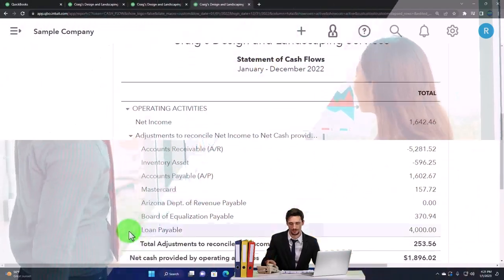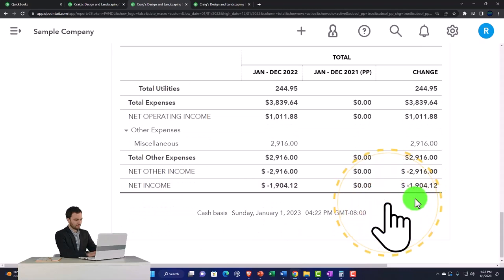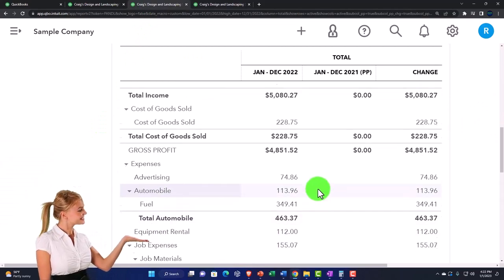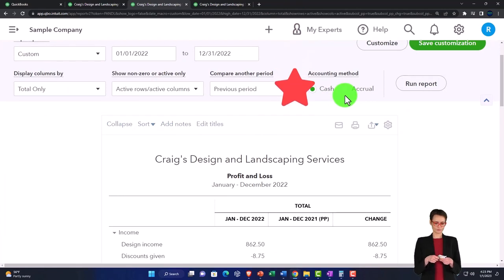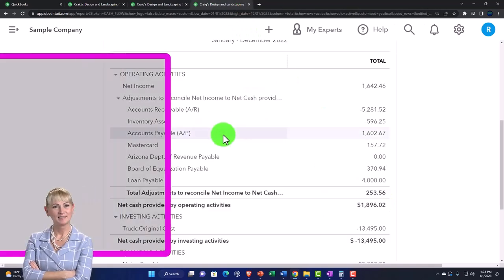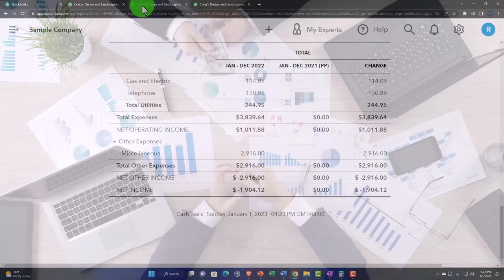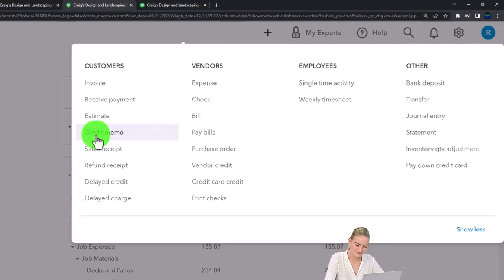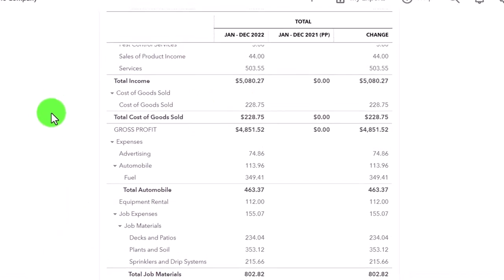Statement of Cash Flows Compared to Income Statement on a Cash Basis - QuickBooks Online 2023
Statement of Cash Flows Compared to Income Statement on a Cash Basis